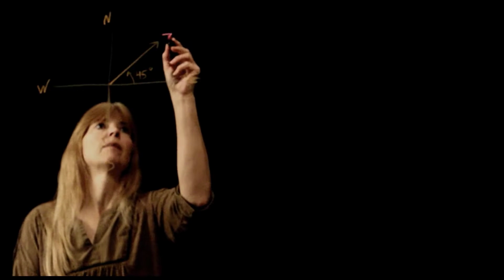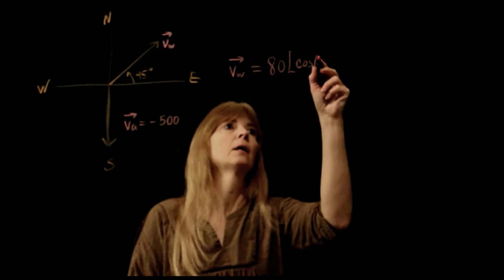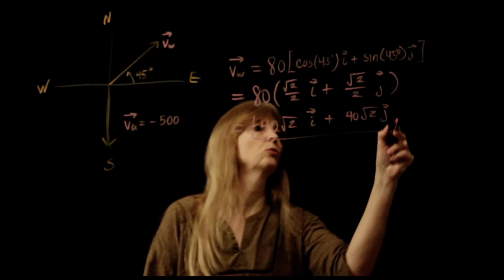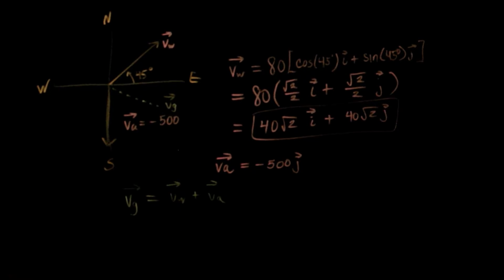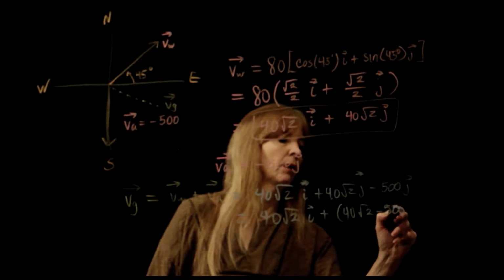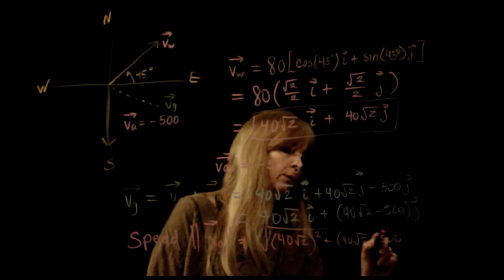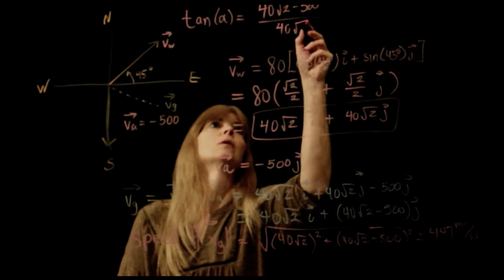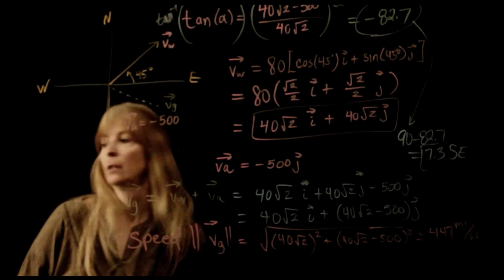MAT1093 Vector Applications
A Boeing 737 aircraft maintains a constant airspeed of 500 miles per hour headed due south.  The jet stream is 80 miles per hour in the northeasterly direction.

(a)  Express the velocity v_a of the 737 relative to the air and the velocity v_w of the jet stream in terms of i and j.
(b) Find the velocity of the 737 relative to the ground.
(c) Find the actual speed and direction of the 737 relative to the ground.